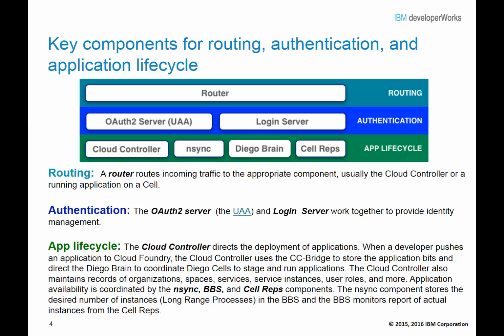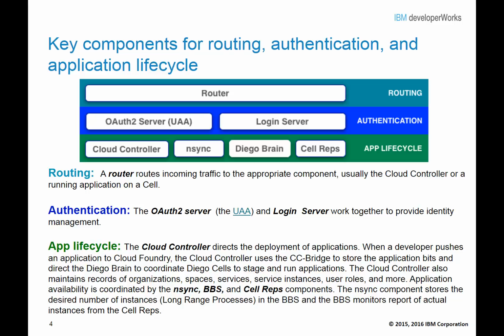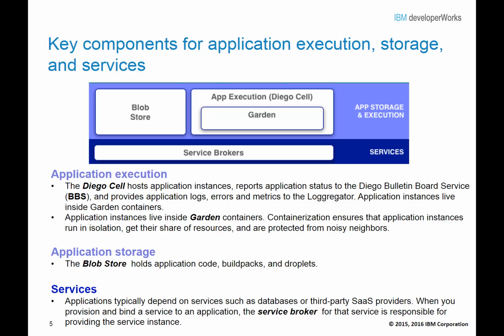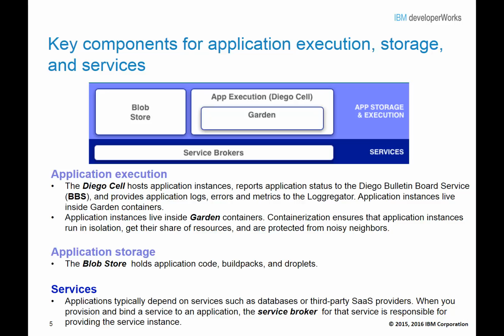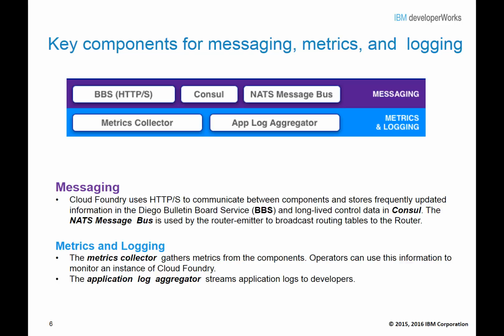CDC1 Bluemix CloudFoundry